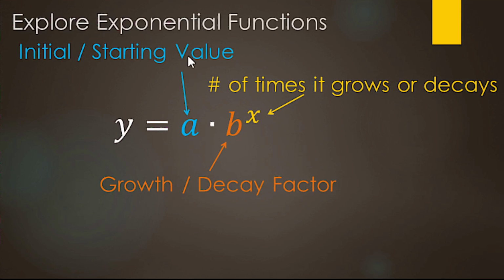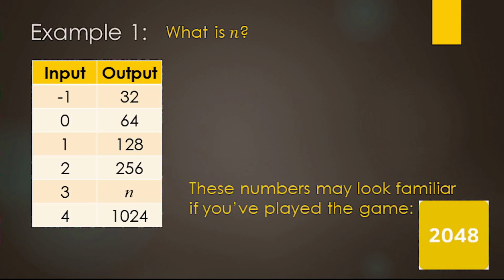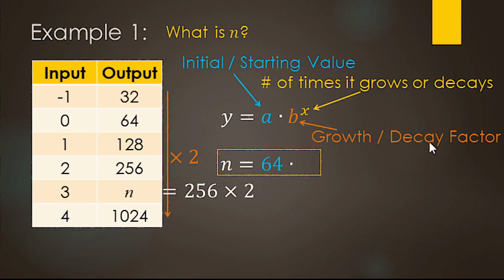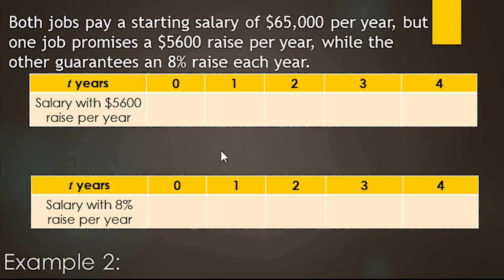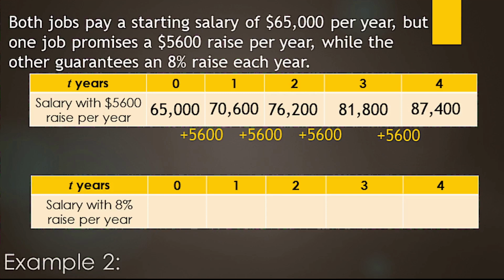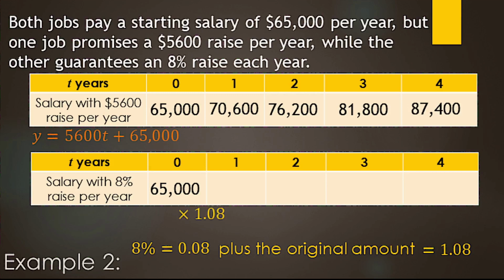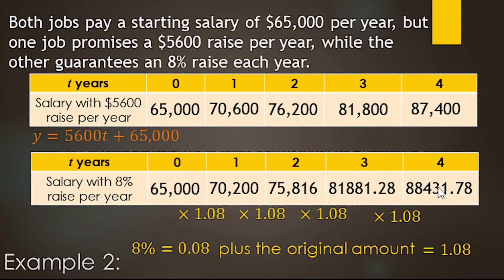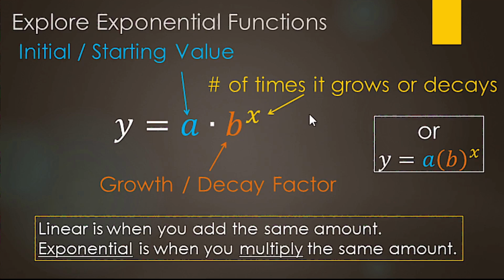Explore Exponential Functions (Intro)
Exponential Functions have the form: y = a * b^x, y = a (b)^x.
Where a is the start/initial amount, b is the growth/decay factor, and x is the number of growths or decays.

Exponential Functions are used when the function outputs are multiplied by the same amount.
Compared to linear functions, where you add the same amount.  Think: constant rate.

0:00 Intro
1:22 Ex1 -Table
3:24 Ex2 Linear
5:36 Ex2 Exponential
8:23 Wrap-Up